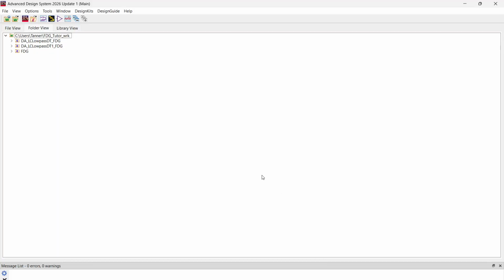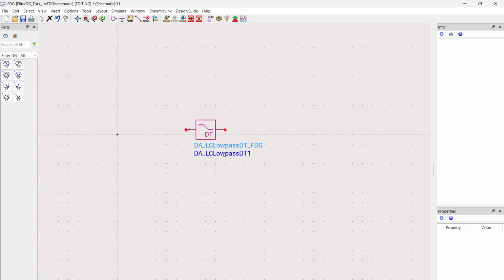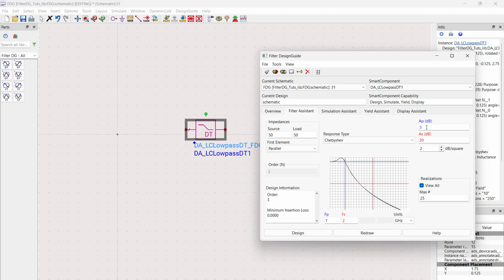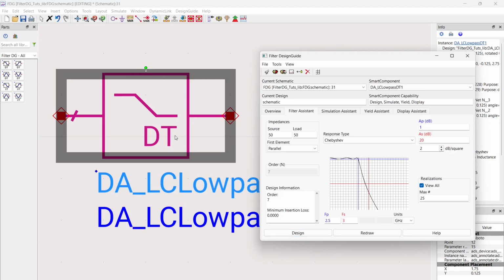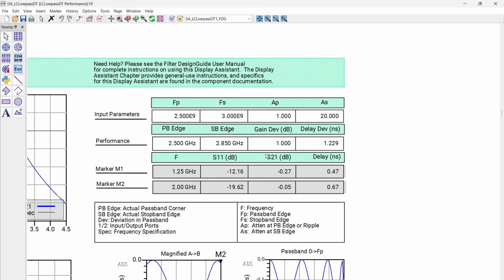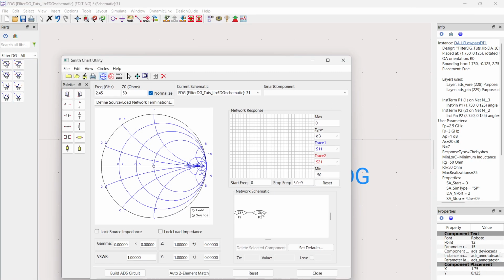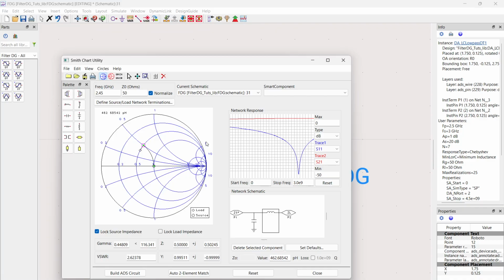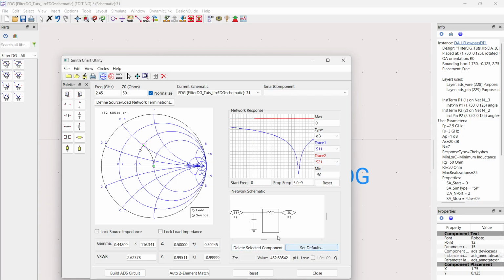ECE554 ADS DesignGuide Tutorial